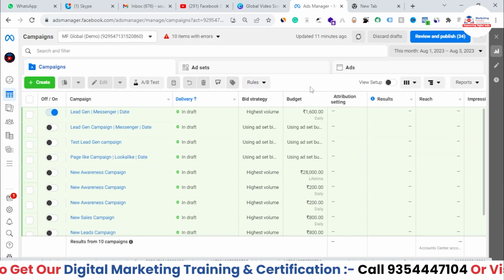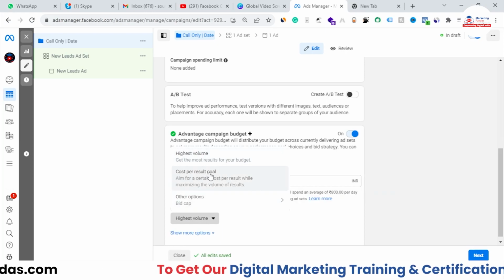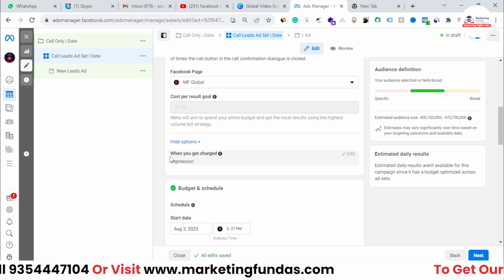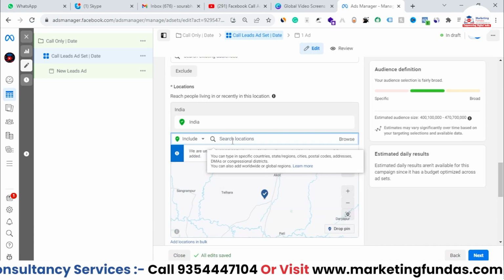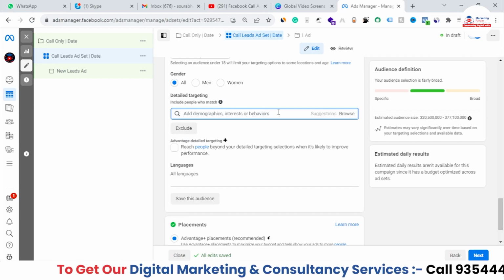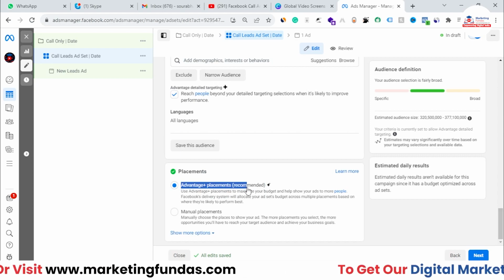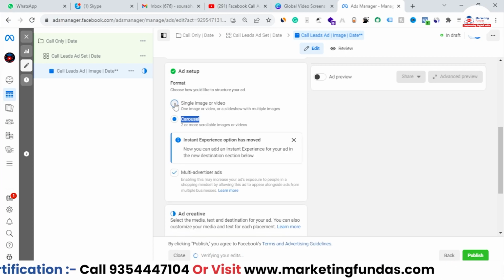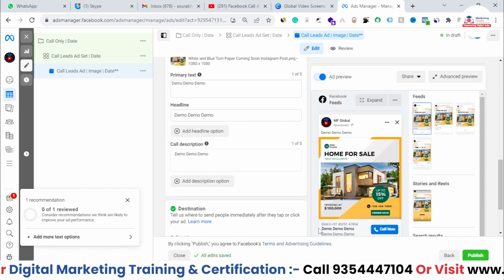Facebook Call Ads Campaign Tutorial | Call Only Ads Lead Generation Facebook Ads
In this video, I'll show you how to create and run call ads on Facebook. Call ads are a great way to generate leads and sales for your business. They allow you to show your ad to people who are interested in what you have to offer, and then directly connect them with your business phone number.

I'll walk you through the entire process of creating a call ad campaign, from setting up your campaign to creating your ad creative. I'll also share some tips for optimizing your call ad campaign for success.